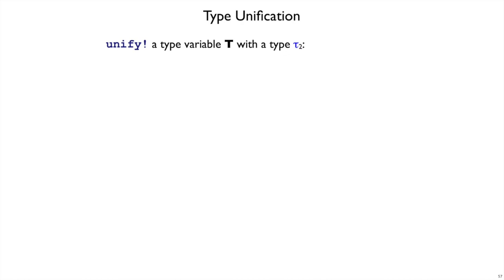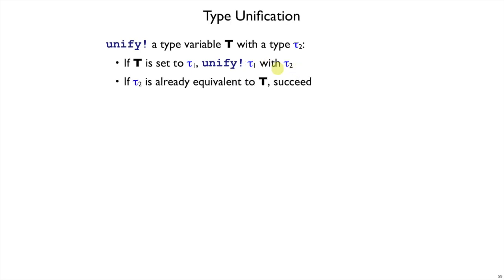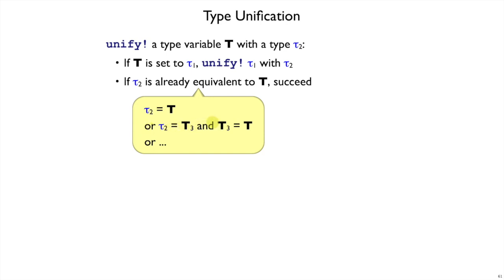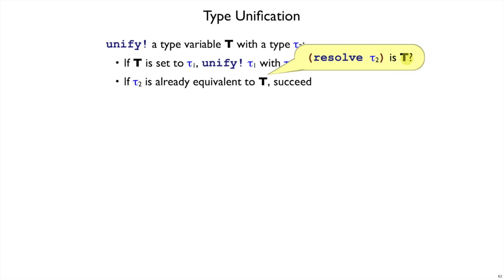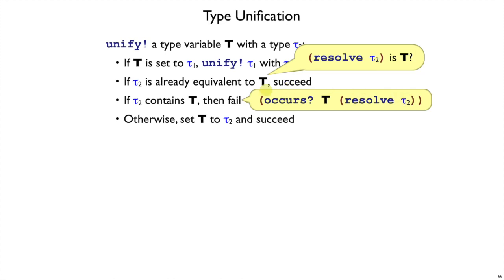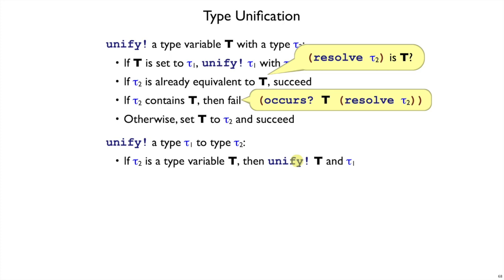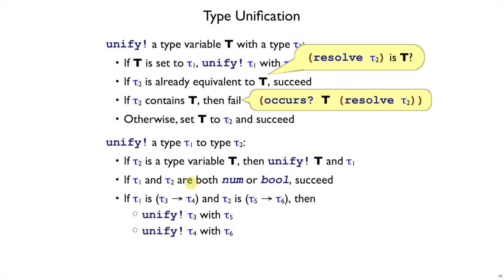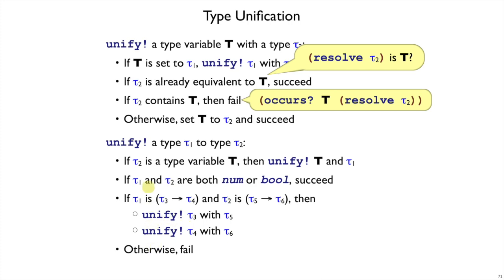Plait Inference 8 - unification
Unification is the algorithm for assigning types to type variables. The `unify!` function will need to implement this algorithm.